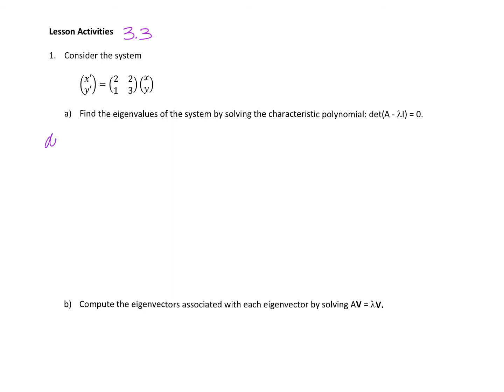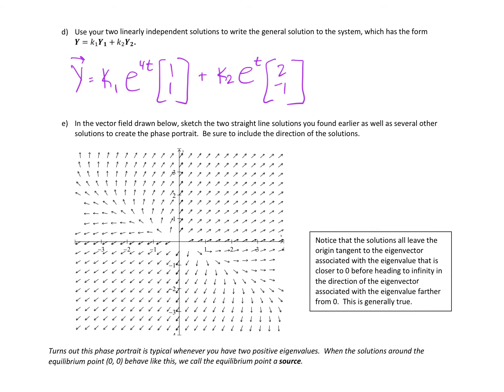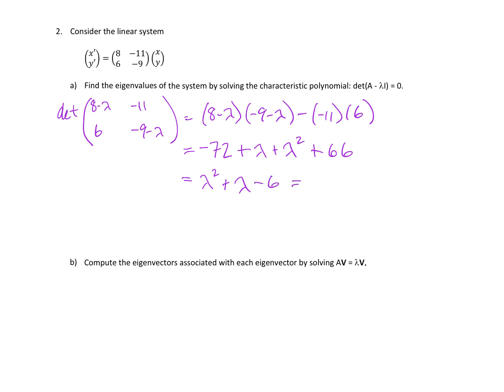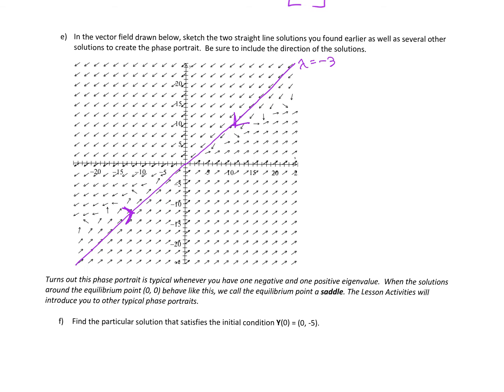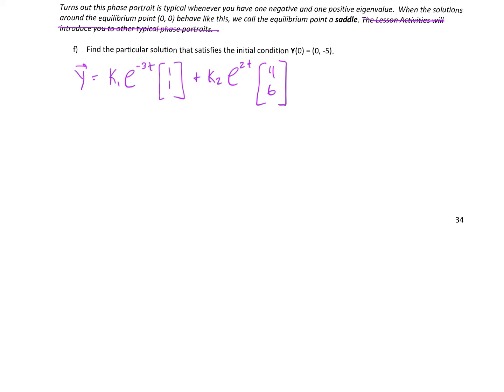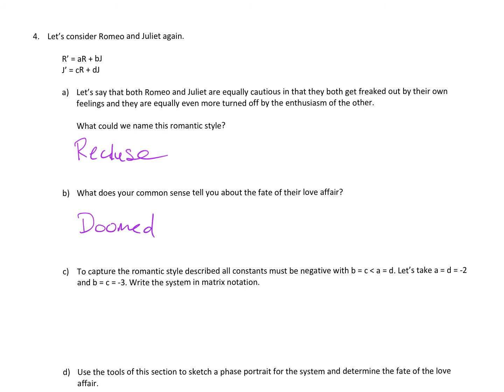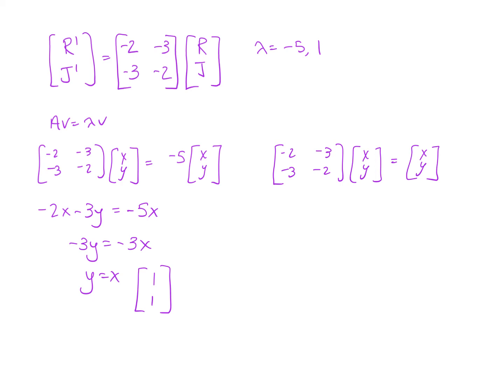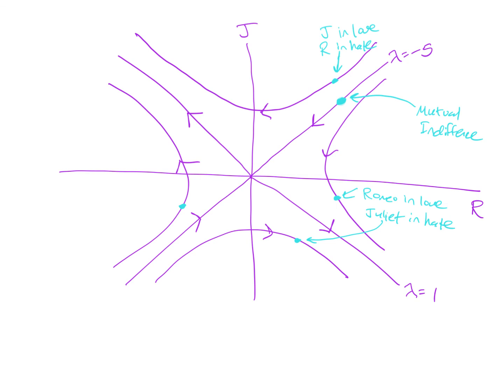MAT 204 Lesson 3.3 Activities.mp4